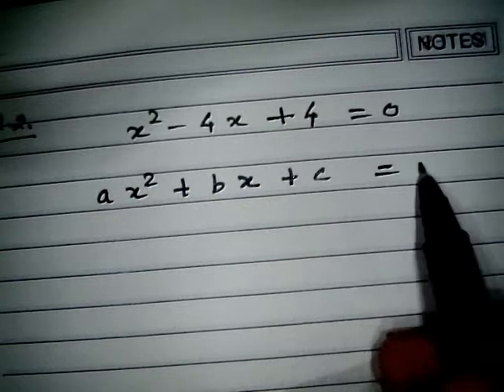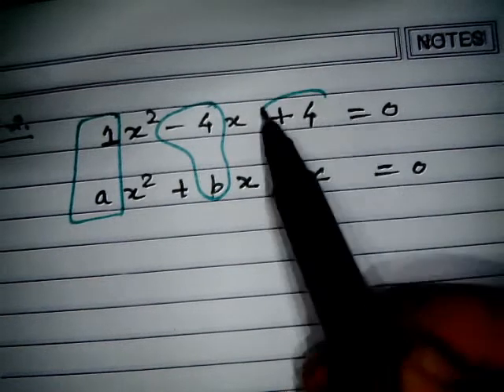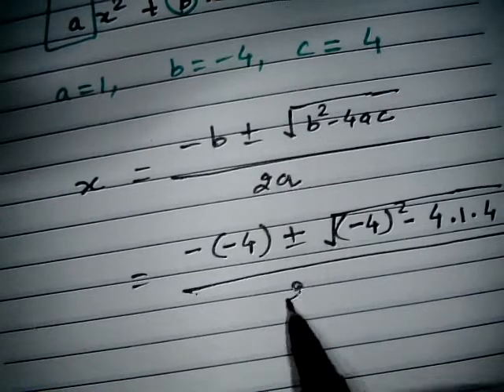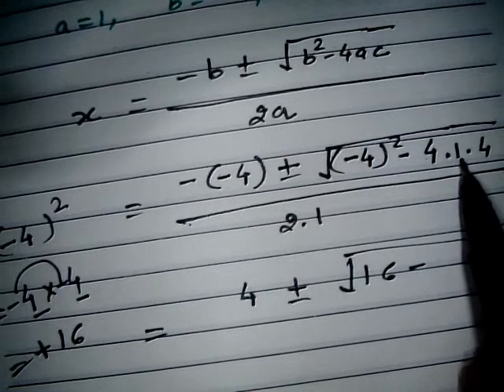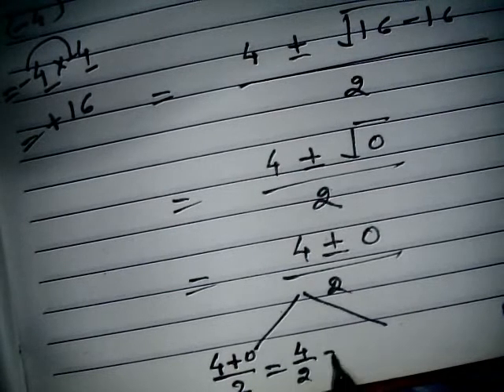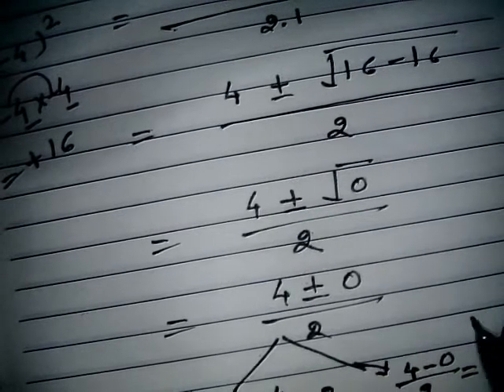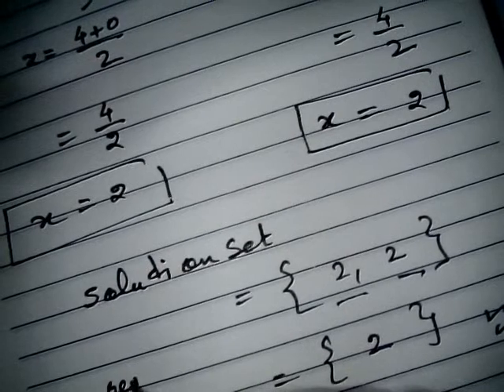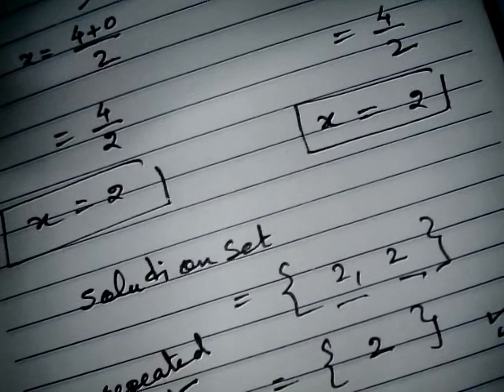Module 2 Part 1 Quadratic Equations Video 3